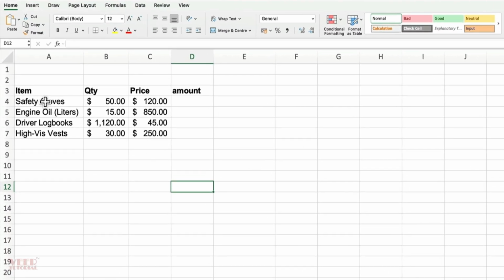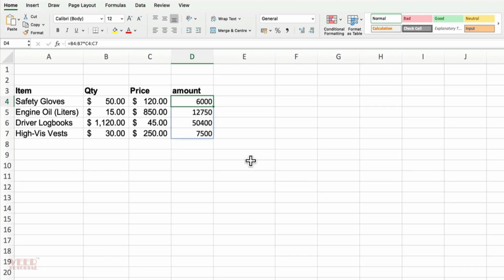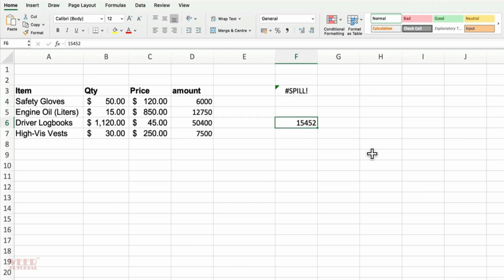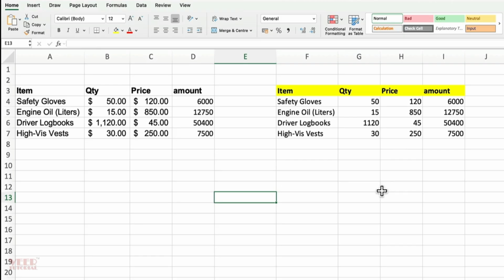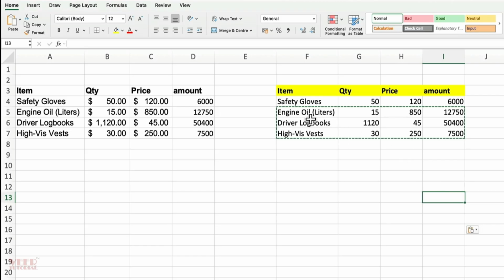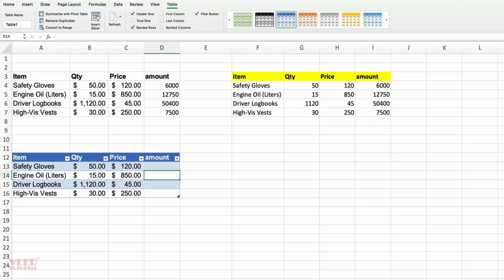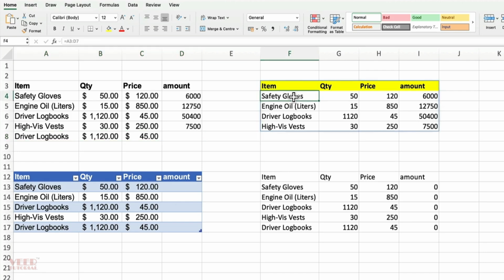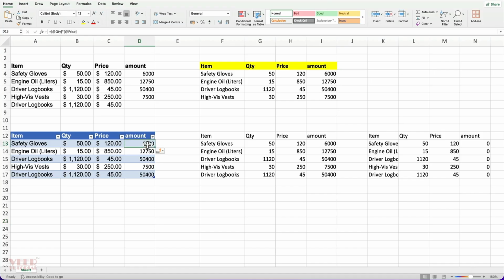SPILL FUNCTION | DYNAMIC ARRAY | ADAVANCED EXCEL COURSE | PART 1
Hello friends, welcome back to the channel! 📊 In today's lecture, we are diving deep into one of the most powerful modern features in Microsoft Excel—Dynamic Arrays and the Spill Functionality.

If you have ever wondered how a single formula can automatically populate multiple cells, or if you are struggling with the frustrating SPILL! error, this tutorial is for you. We will walk step-by-step through how Spill works, the best functions to use with it (like SORT, FILTER, and UNIQUE), and how to troubleshoot common errors so you can build cleaner, faster spreadsheets.

📌 What You Will Learn in This Video:

What is the Spill functionality in Excel?
How Dynamic Arrays have changed Excel formulas forever.
Practical examples using UNIQUE, SORT, and FILTER functions.
Why the SPILL! error happens and exactly how to fix it.